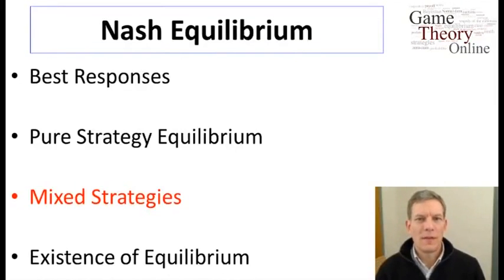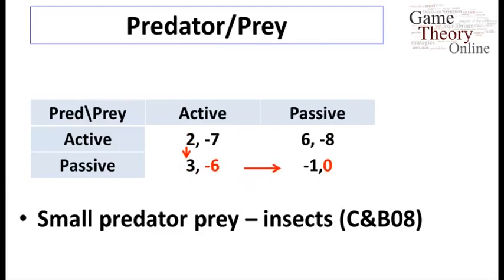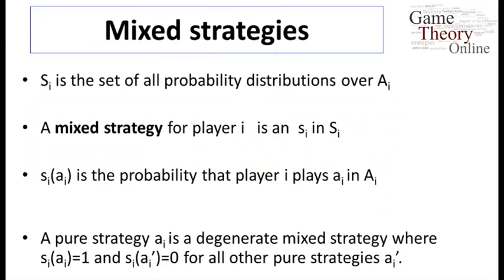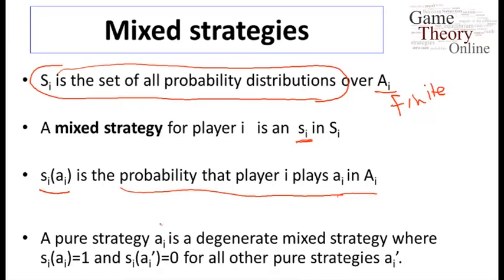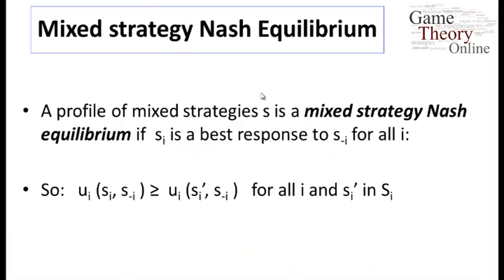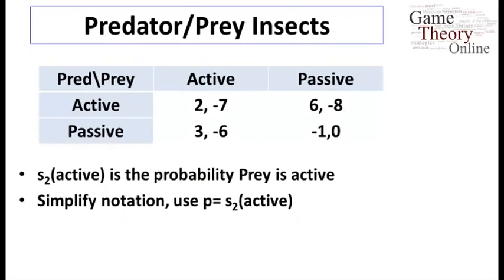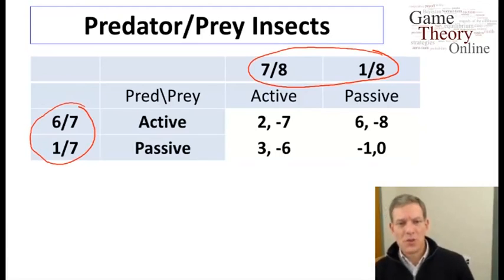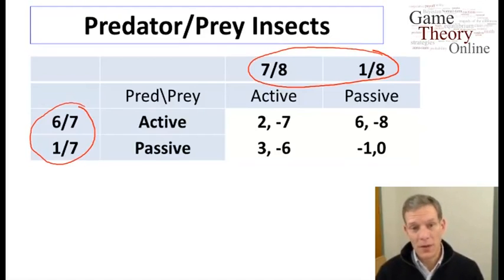Lecture 3 - 4-(Game Theory) -Mixed Strategies (13-24)